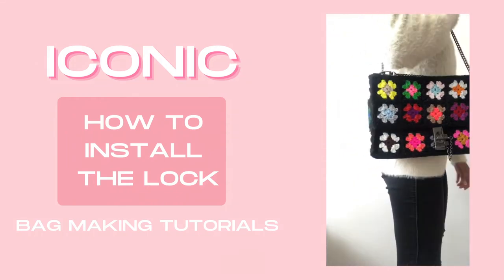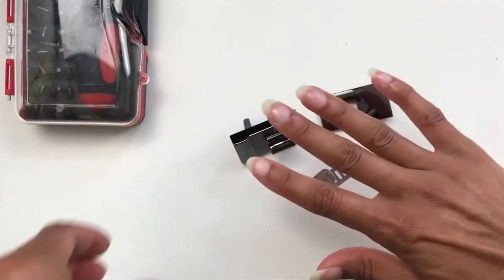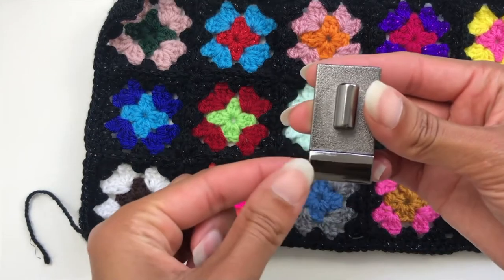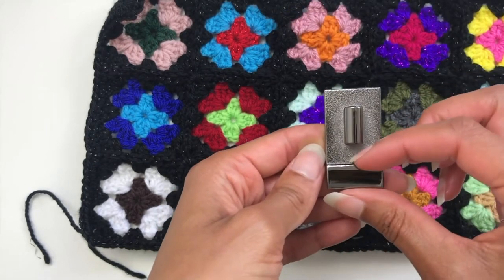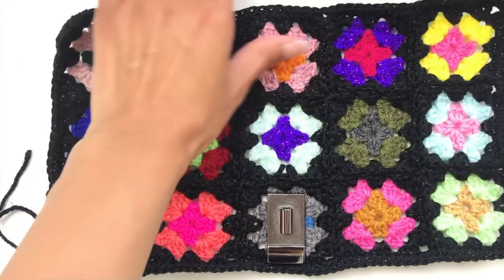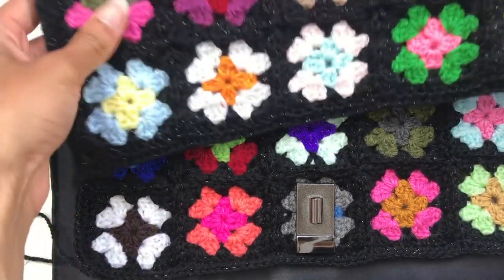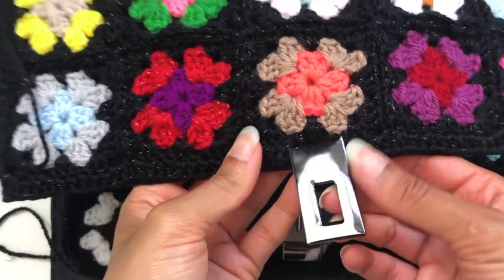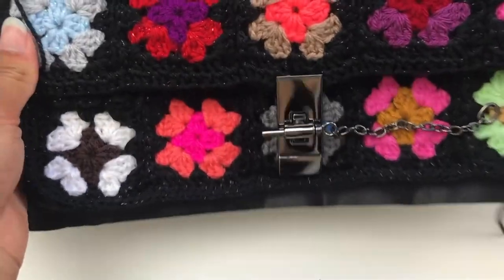How to install a lock on your granny square bag ♡ HG Designs Crochet Tutorial ♡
Hey Tribe ♡

This is tutorial 1 of 4 for the CrochetingIconic bag pattern! I will teach you how to install the lock onto your granny square bag.

YME: Tilt
Epidemic Sounds: Recovery, Deep Relaxation and Memory